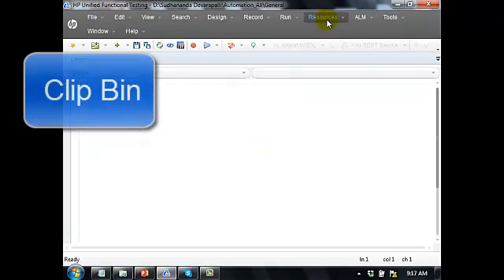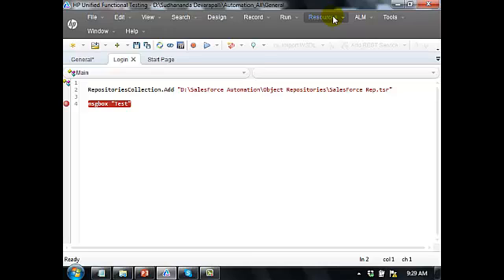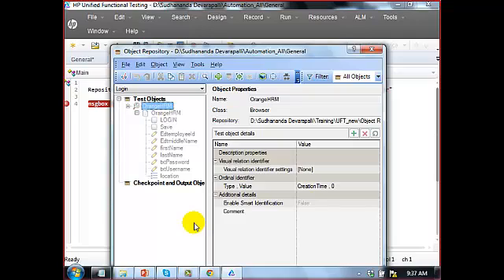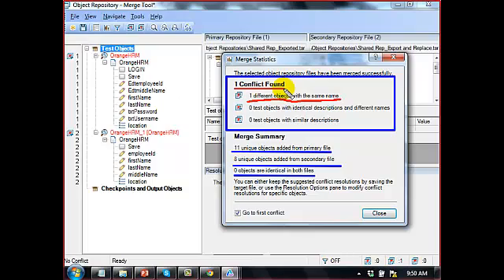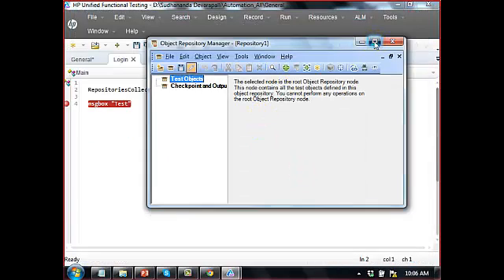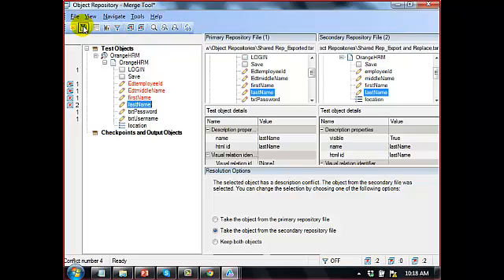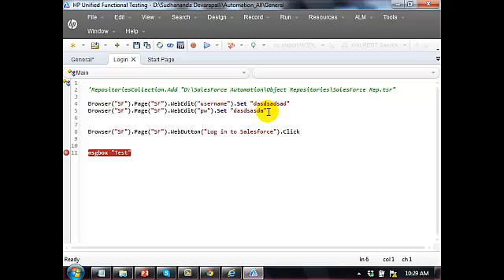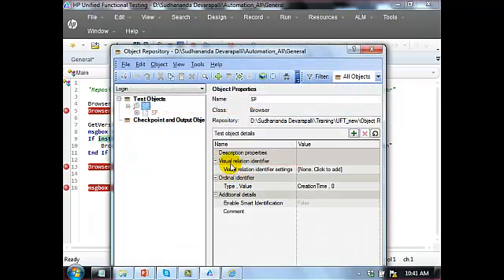Associating,Merging Shared Repositories in UFT and understanding the conflicts while merging